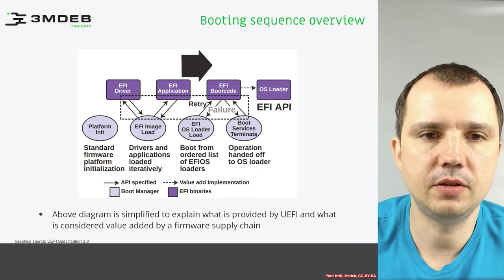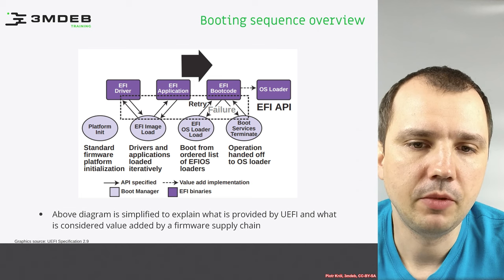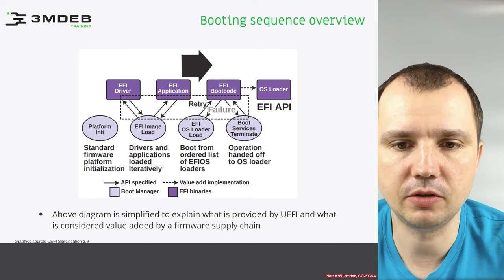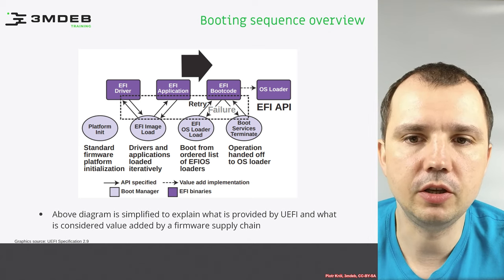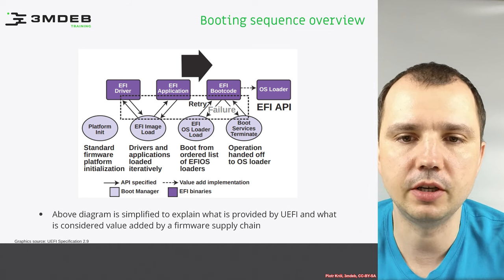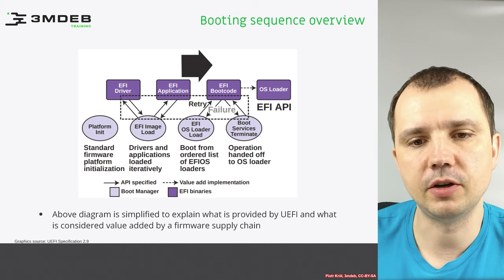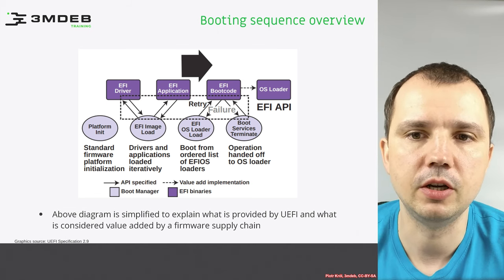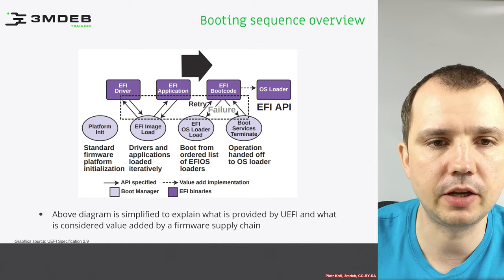Arch4021: Introductory UEFI 03 14 Boot Sequence Overview